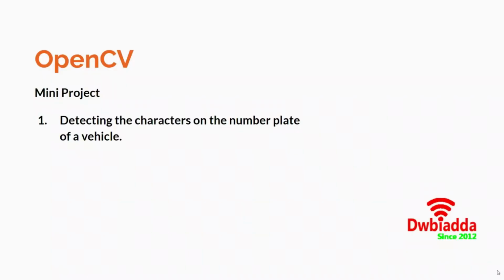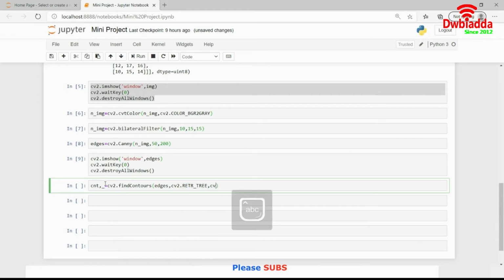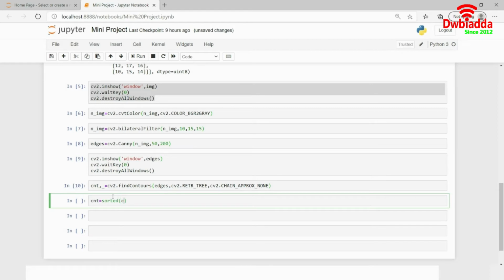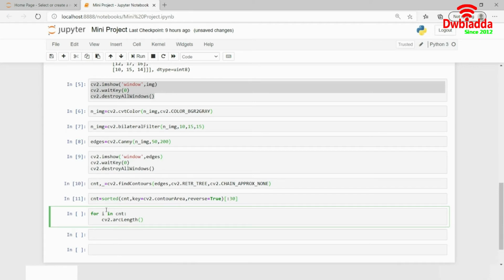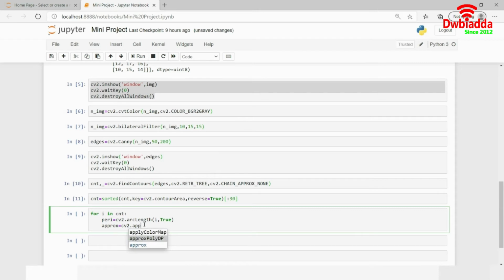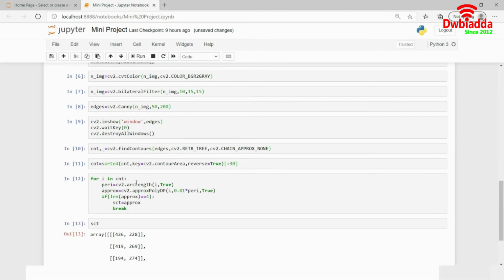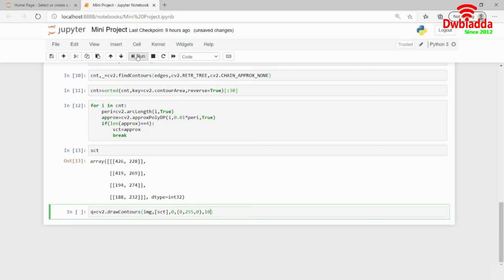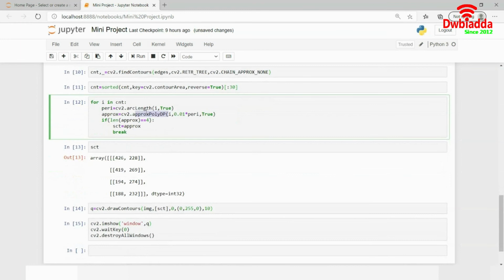Mini project using opencv |How to detect car number | part 2 | Opencv Tutorial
Welcome to DWBIADDA's computer vision ( OpenCV ) tutorial, as part of this lecture we are going to learn, How to detect car number plate-2